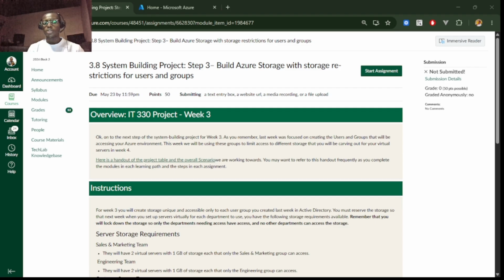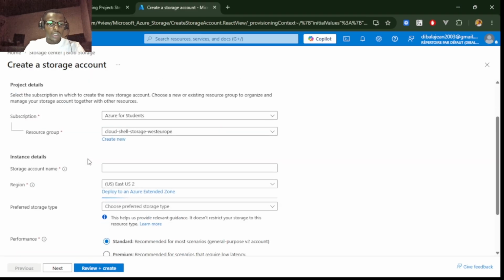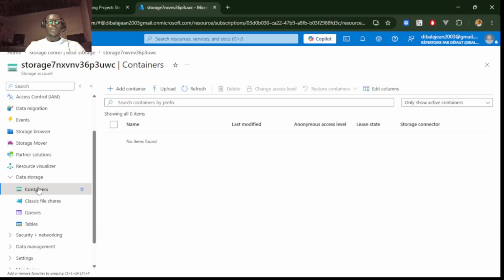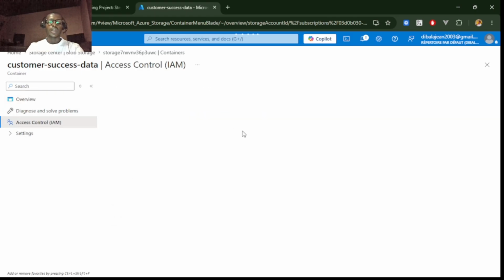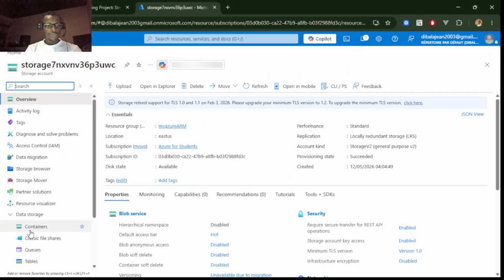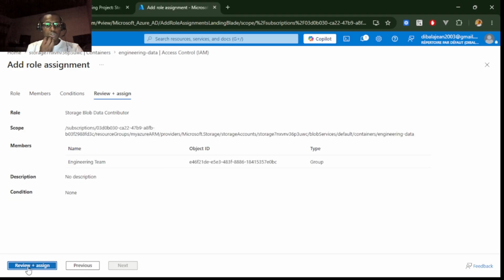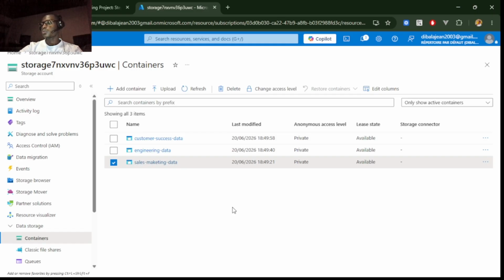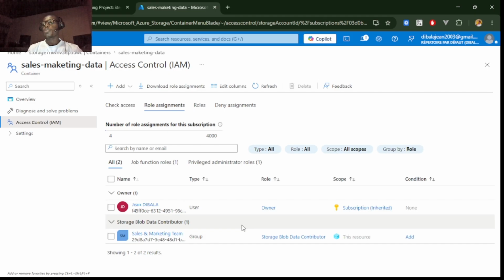Build Azure Storage with storage restrictions for users and groups